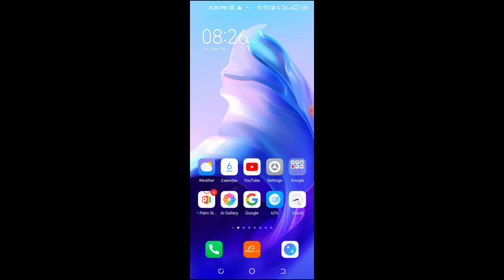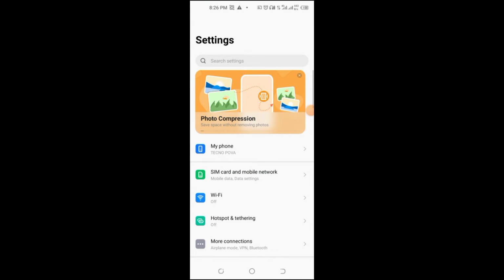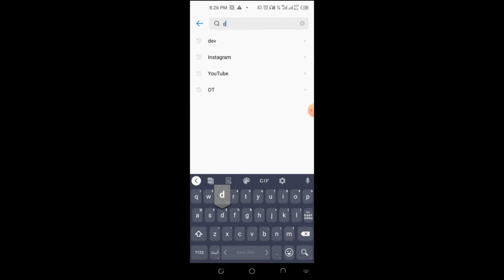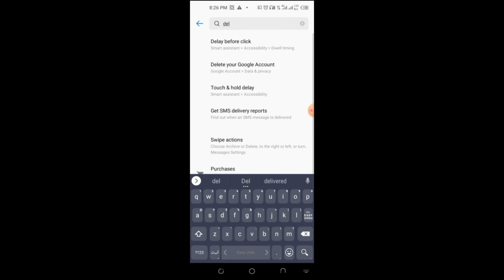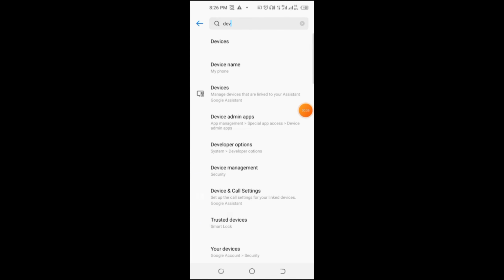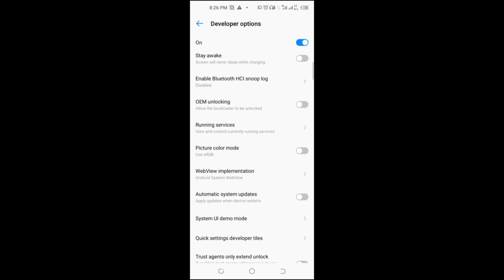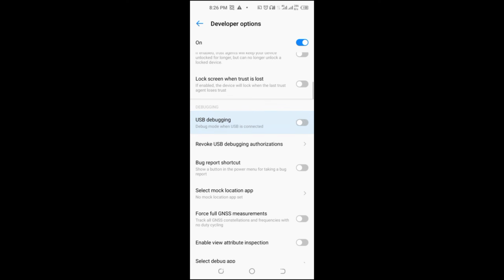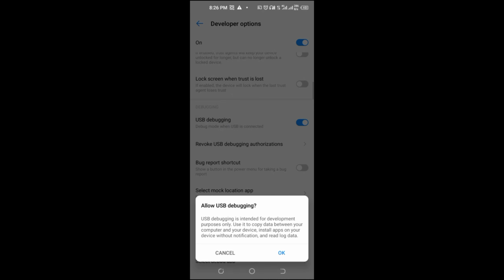How to Turn Off USB Storage In WhatsApp